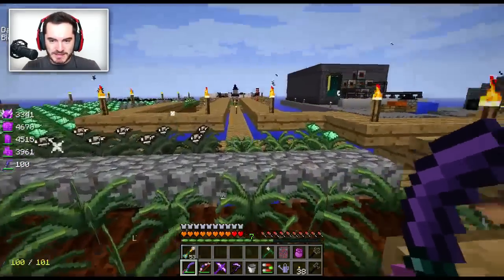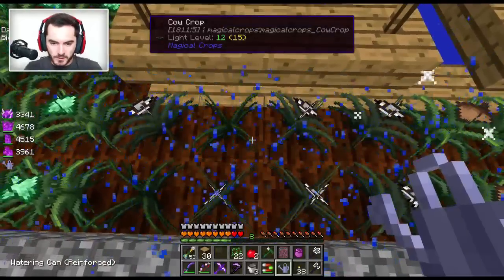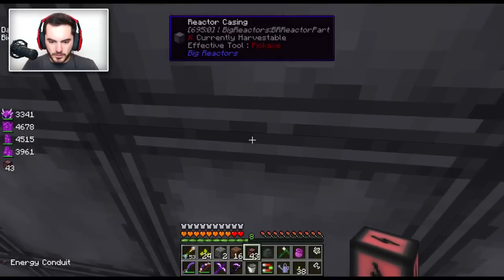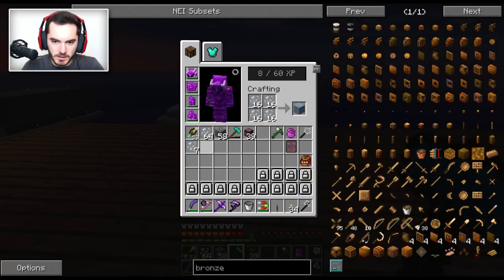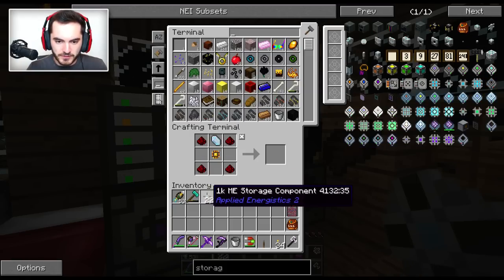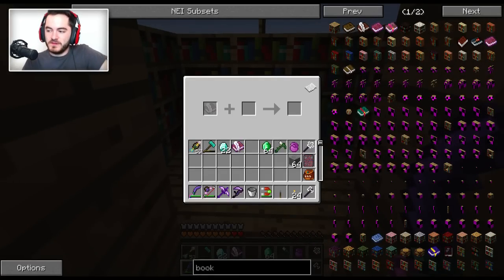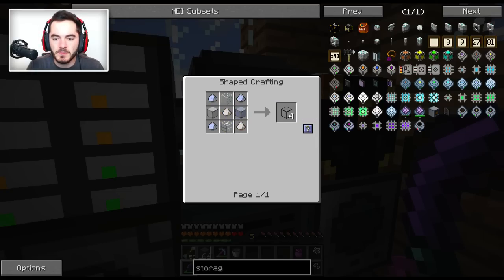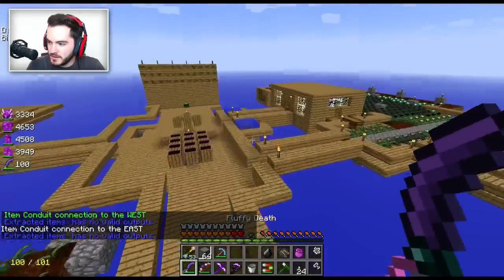Minecraft: Sky Factory Ep. 33 - INFINITY EVERYTHING